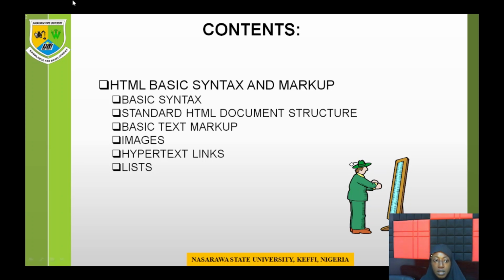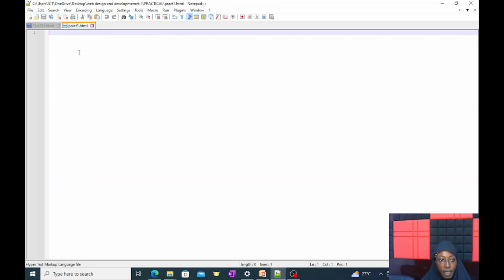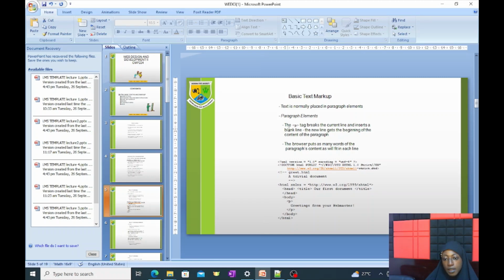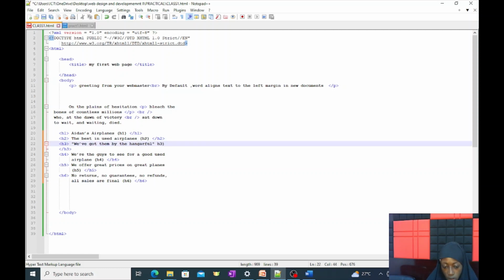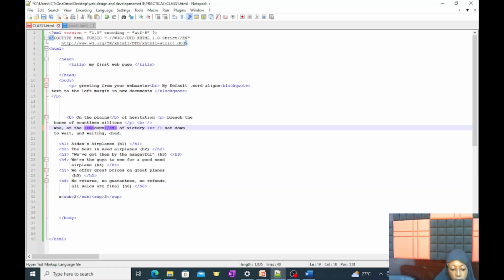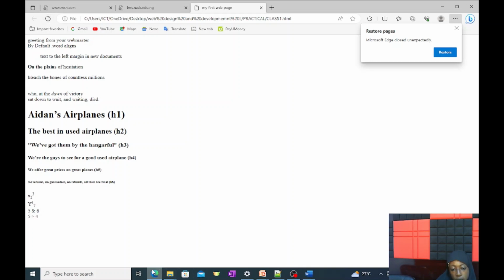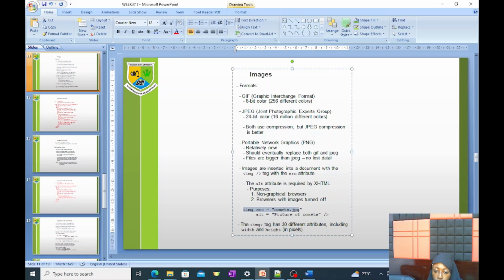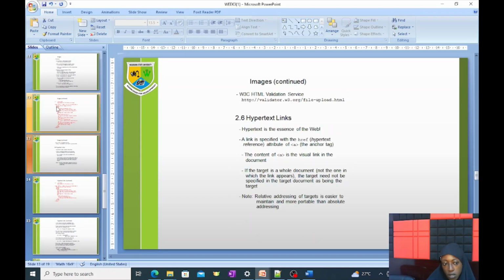CMP224 WEB DESIGN AND DEVELOPMENT II WEEK 3